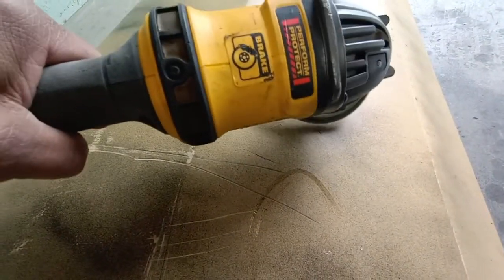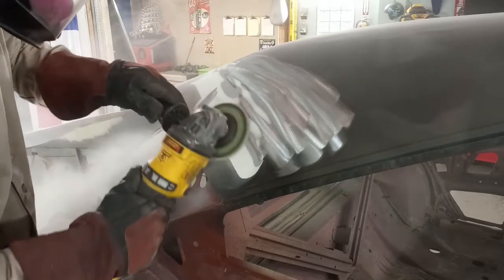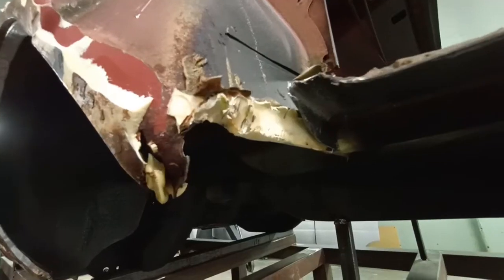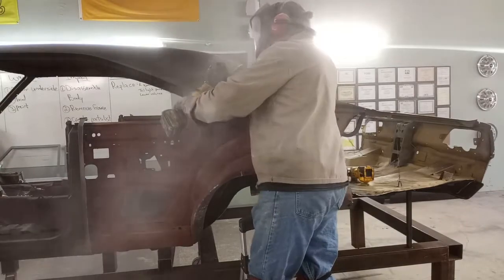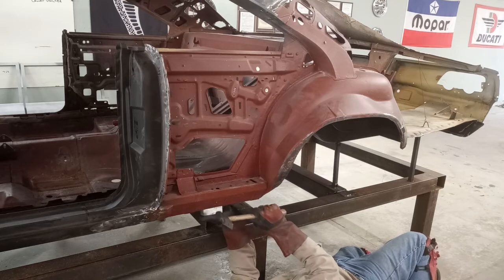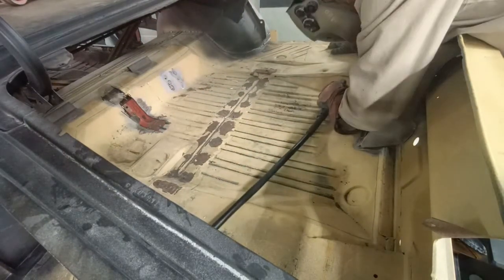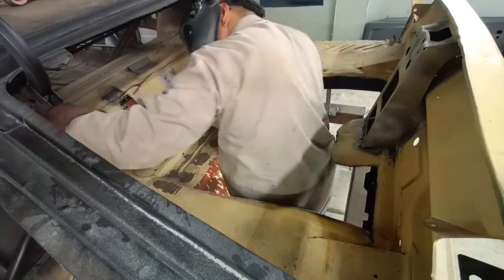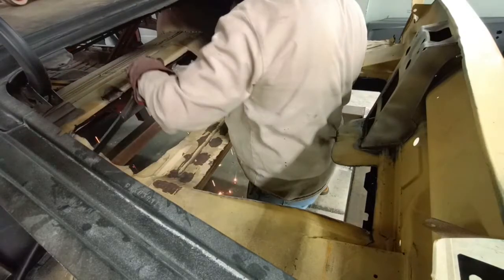1968 Charger RT 440 4 speed Restoration Part 3 - DIY Auto Restoration